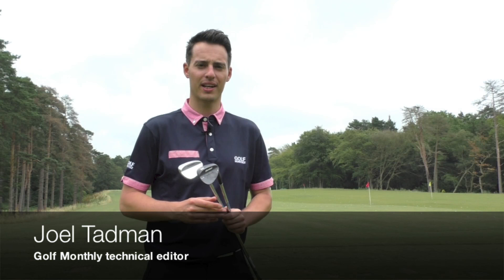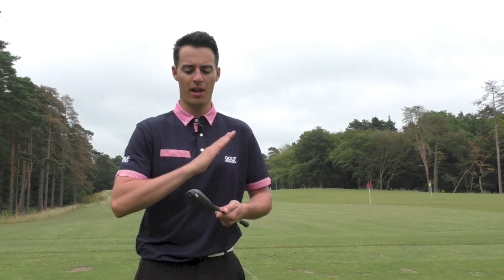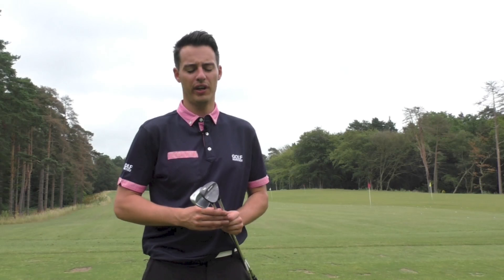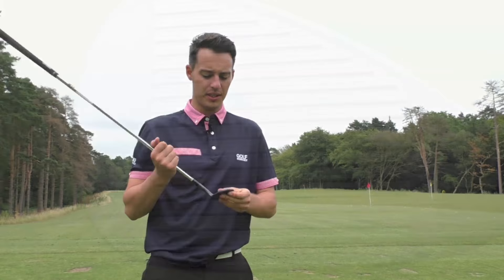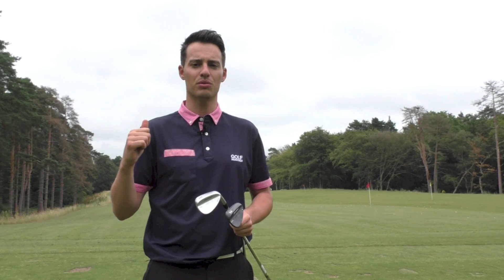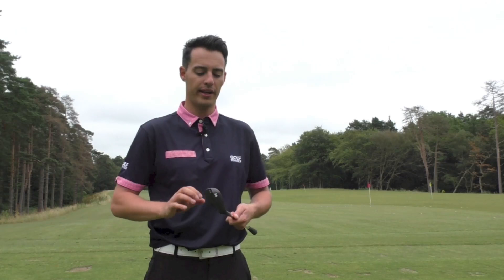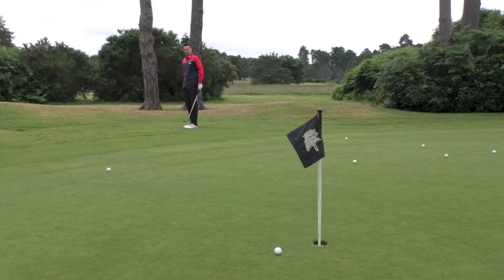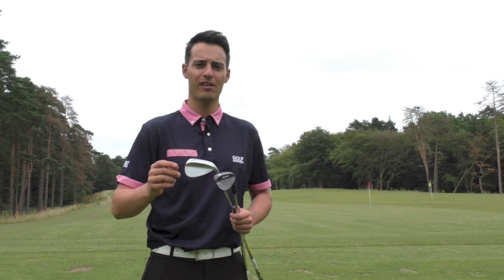Cleveland RTX 3.0 Wedge Review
► Watch Golf Monthly Technical Editor Joel Tadman's Cleveland RTX 3.0 wedge review to see what he thinks of the new and improved RTX model